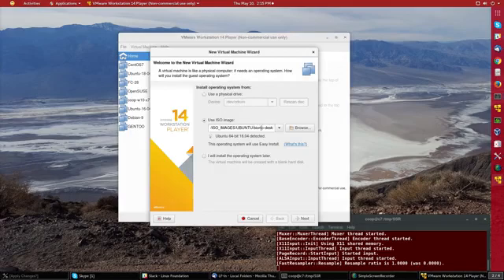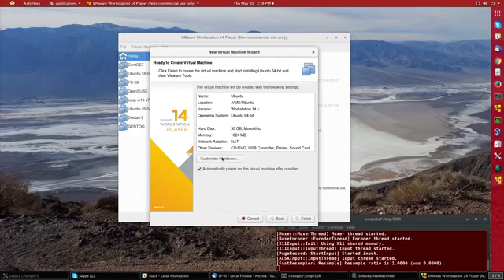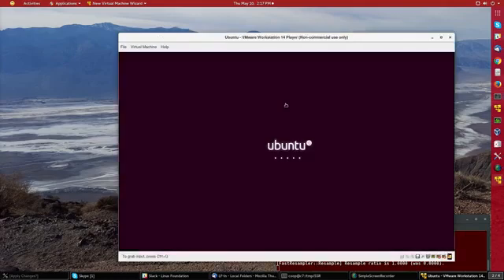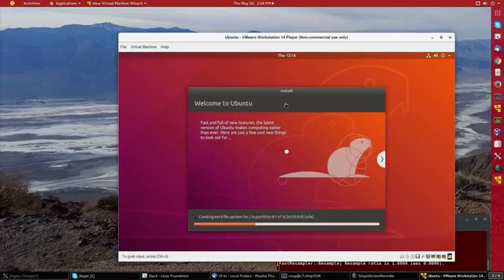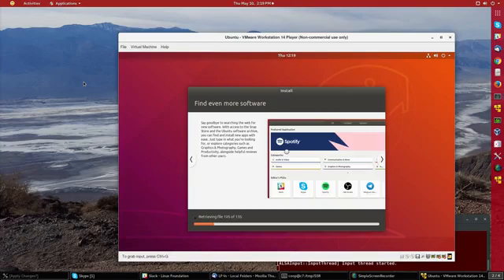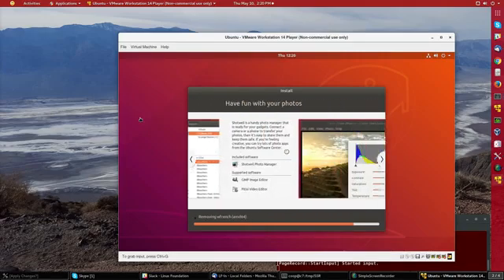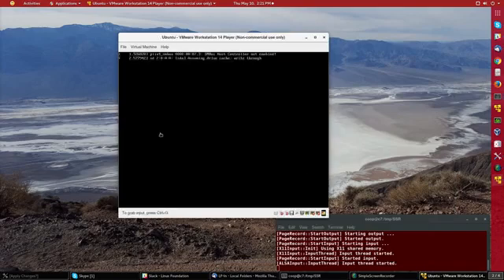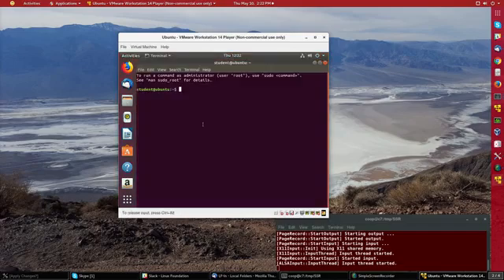How To Install Ubantu On Windows Pc Step by Step Explained